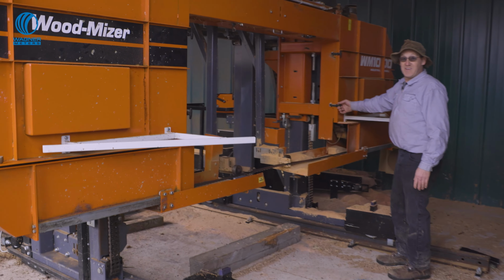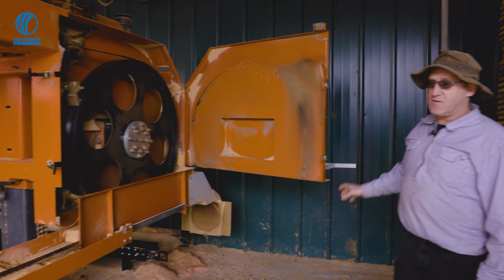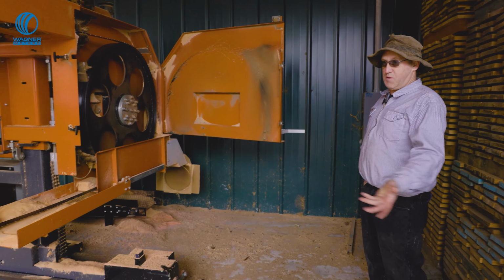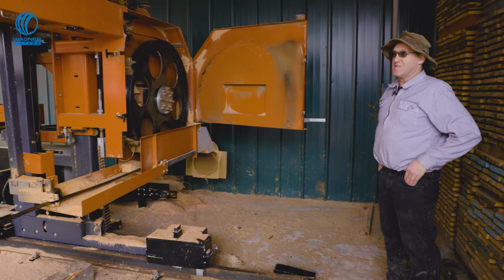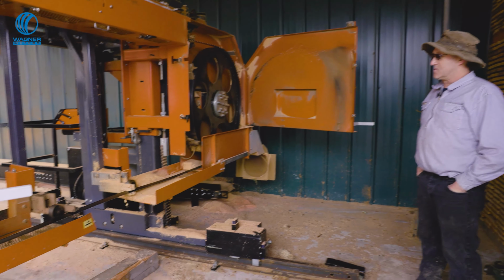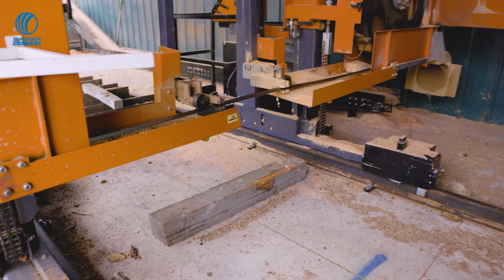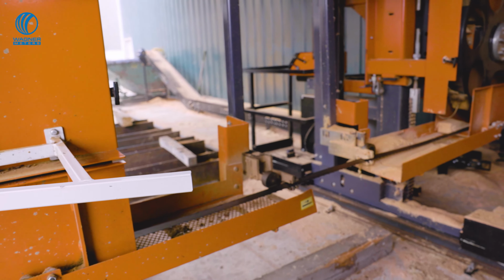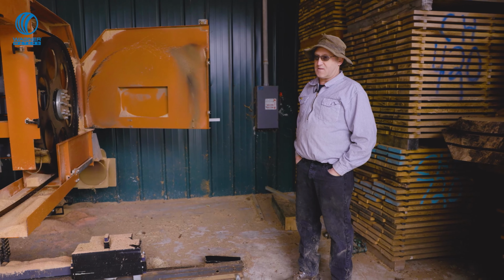Enhancing Sawmill Operations with Portable Sawmills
In this video, Clifford Goins, owner of Curly Burly Milling, shares how incorporating portable sawmills has helped him streamline production, adapt to changing customer demands, and expand his milling capabilities. Whether you're a fellow sawmill owner, a woodworker, or simply passionate about the timber industry, Clifford's expertise offers practical insights for taking your business to the next level.